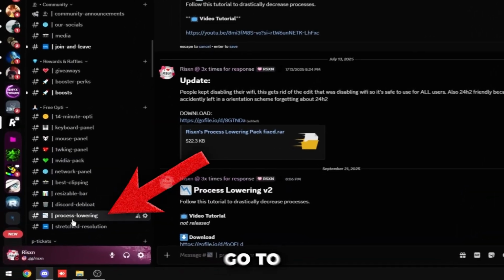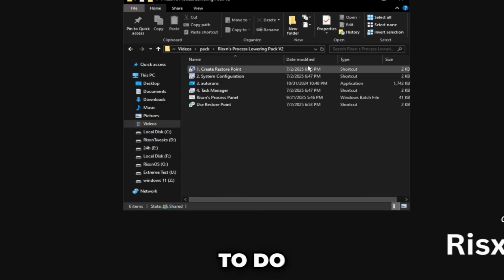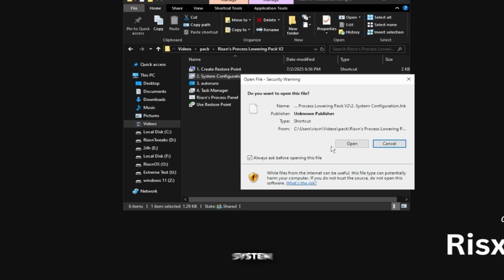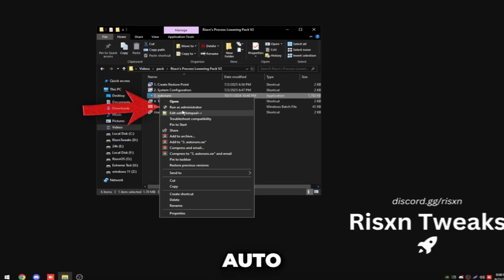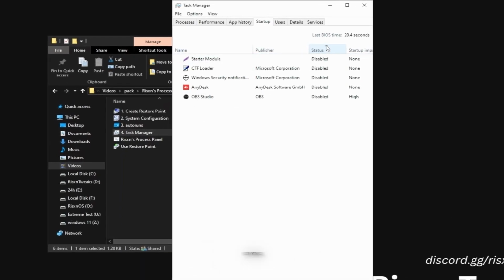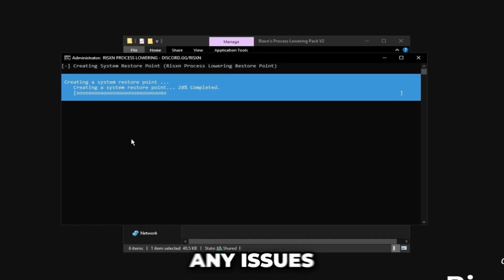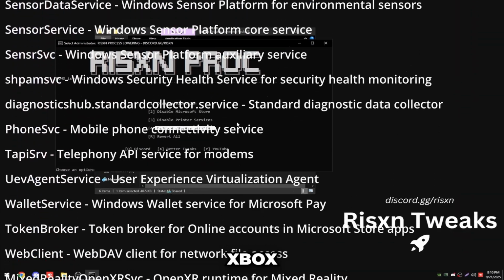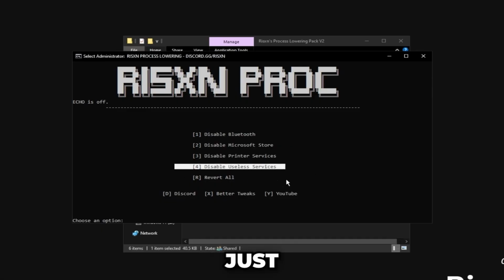Ultimate Process Lowering Guide 🔧 | Decrease Input Delay + Boost Fps in Windows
Boost your gaming performance instantly by lowering unnecessary Windows processes with our Free Process Lowering Pack. This easy-to-use toolkit stops background apps and services that hog CPU and RAM, giving you higher FPS and razor-sharp input response.

This is the ULTIMATE Process Lowering Guide in 2025...

timestamps
Intro - 0:00
Download - 0:07
Restore Point - 0:23
Guide - 0:35
Outro - 2:12

Comment "RisxnTweaks" If you're reading this!

socials!

Are background processes dragging down your frame rates, causing input lag, or spiking your CPU usage? In this comprehensive Windows process optimization guide, you’ll learn exactly how to lower processes in Windows 10 & 11 with our Free Process Lowering Pack, a powerful CPU performance booster, background app, and system resource optimizer. We cover advanced service tweaks, disable unnecessary startup programs, process priority adjustments, registry hacks, and RAM cleaning techniques that collectively reduce CPU load, free up memory, eliminate CPU spikes, boost FPS, minimize input delay, lower system latency, and maximize game performance. Whether you’re on a high-end gaming rig or an entry-level PC, these proven Windows performance tweaks, game FPS boost methods, and process scheduler settings deliver buttery-smooth, lag-free gameplay. Download your pack now and start squeezing every last drop of performance from your machine